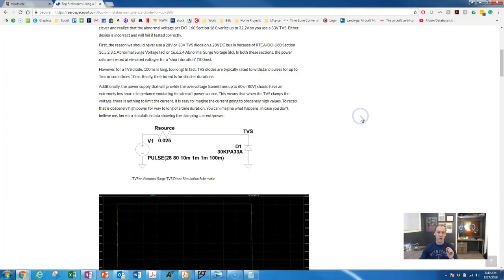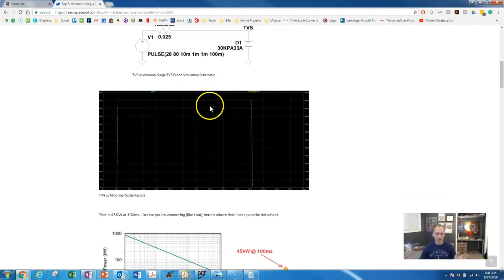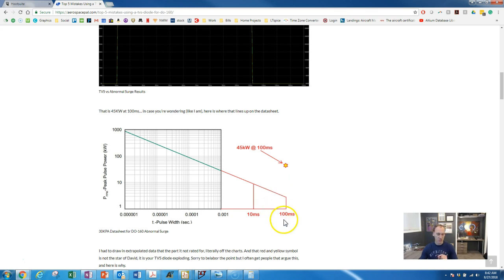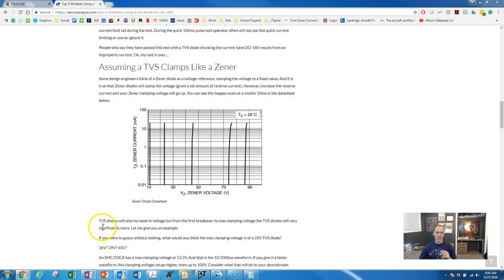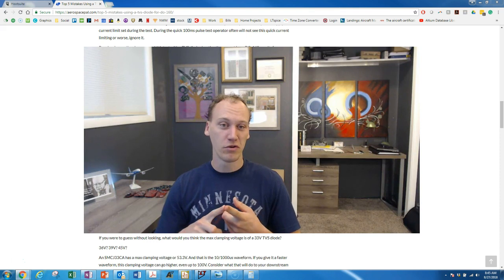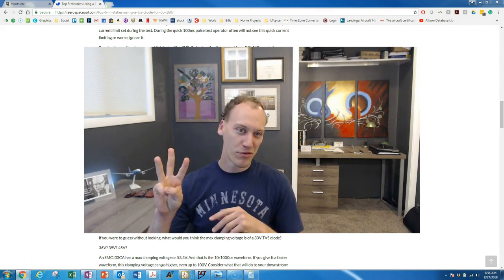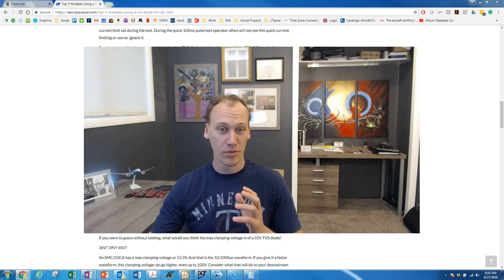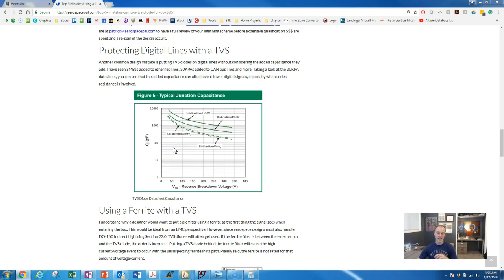Top 5 TVS Mistakes in DO160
I see these common TVS diode mistakes all the time in DO-160 applications. Mistakes happen, but catching them prior to testing is always best. Read about these common mistakes below.

-Working Voltage on a Power Bus
-Assuming a TVS Clamps Like a Zener
-Protecting Digital Lines with a TVS
-Using a Ferrite with a TVS
-Selecting a TVS Based on another Program